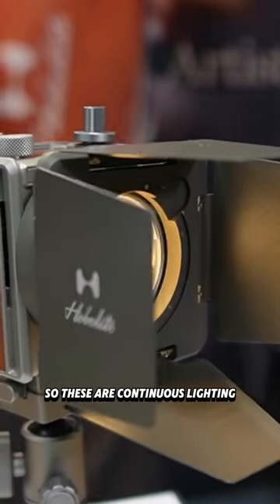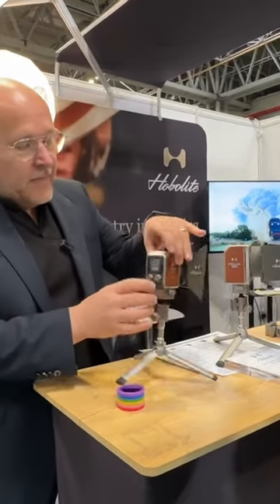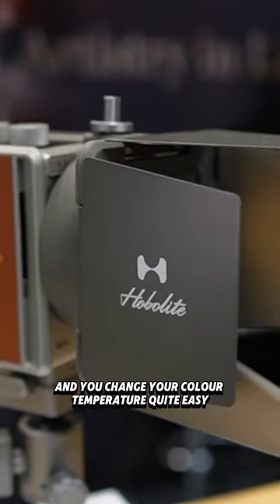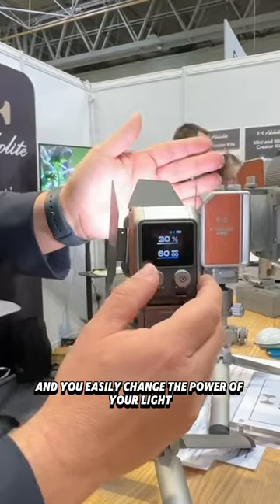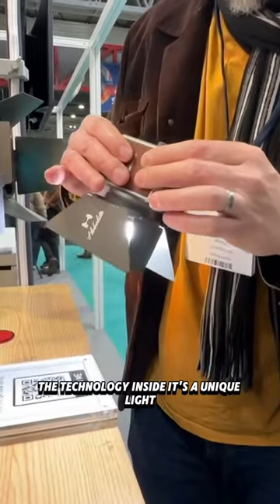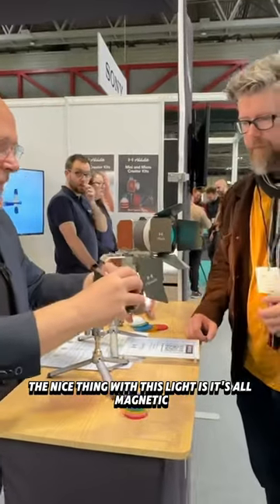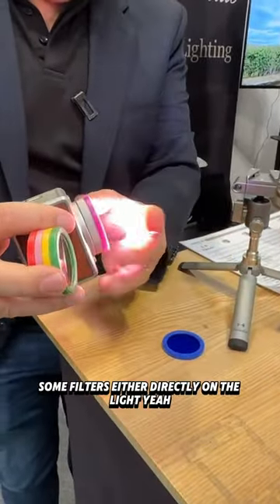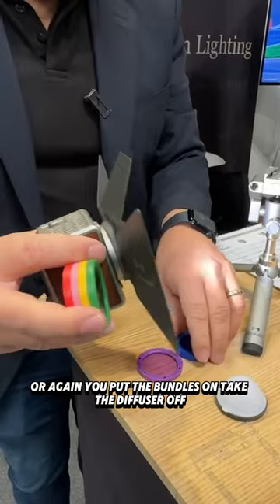We spoke with @hobolite about their gorgeous range of lighting